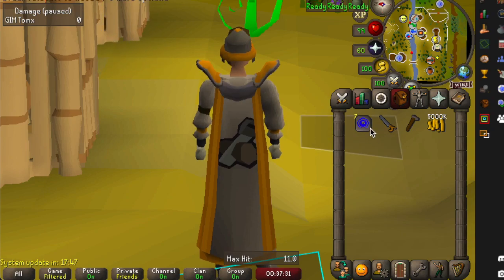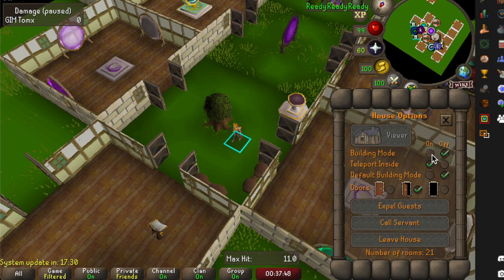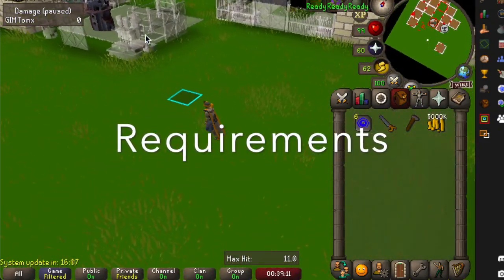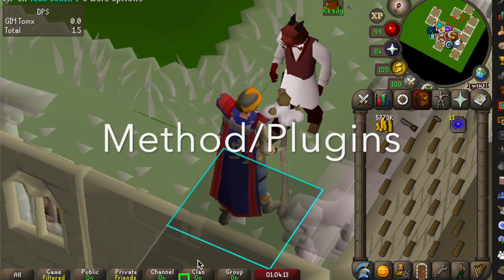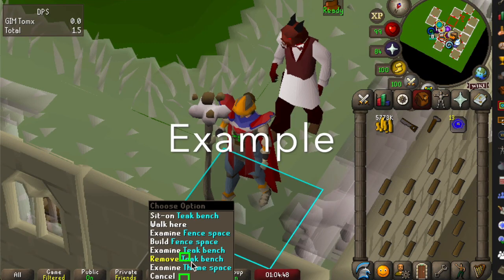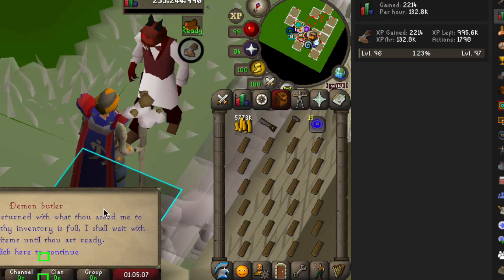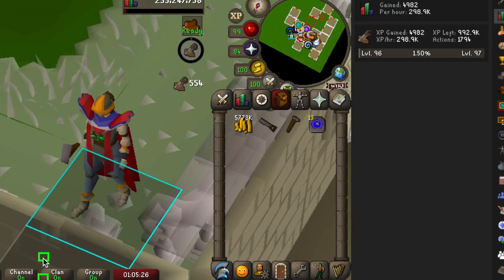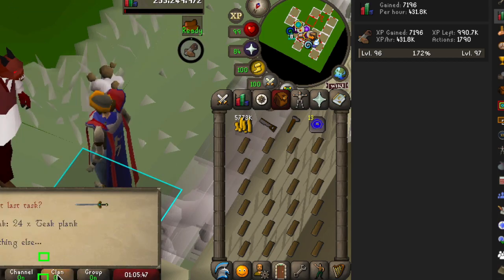OSRS Construction Quick Guide Teak Bench Lazy method 500 xp/hr Teak Planks (mahogany tables)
Quick guide for training construction, compared to other viable methods in game such as mahongany homes, mythical capes and mahogany tables

please follow to continue with my road2max journey of the ironman

Hold down the '1' key the entire time to auto select things such as 'yes' to remove benches, selecting to build teak benches, and sending the butler to the bank, so all you have to do is click. Any time a menu pops up, it will take one game tick (0.6 seconds) for the game to process your response so most of the time, you have to click to prepare the next menu to ensure it appears instantly after the current tick.